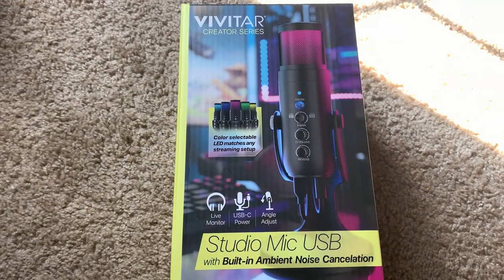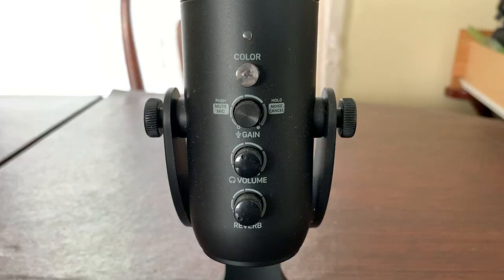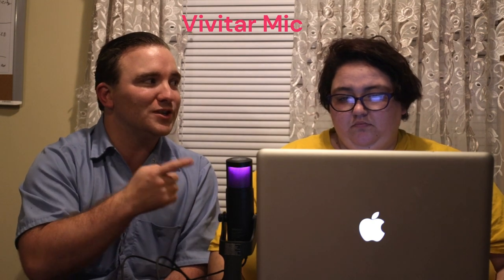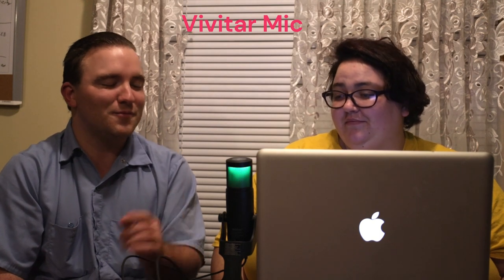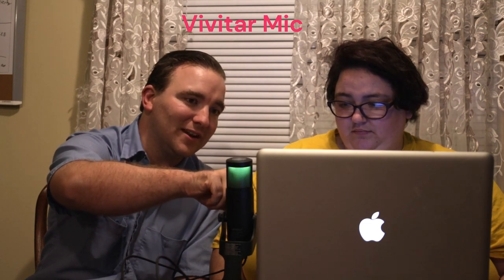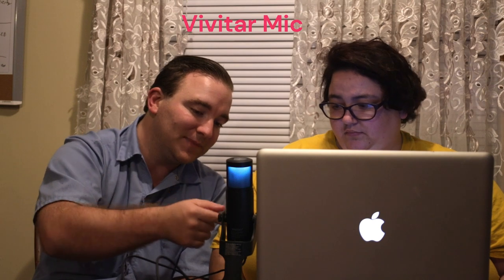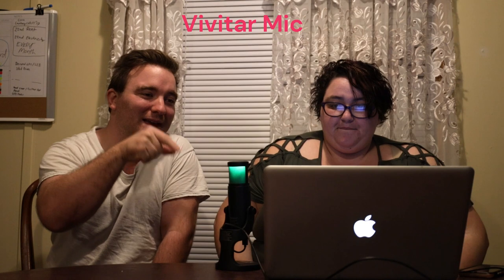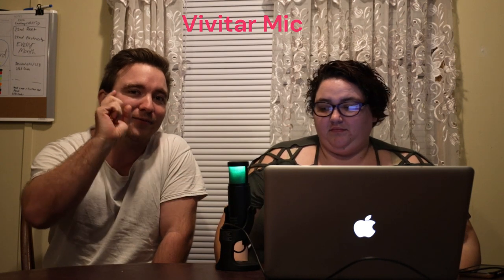Vivitar Creator Series Studio USB Mic with Color Changing LEDs Review and Tests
Hey all what did you think of the microphone?